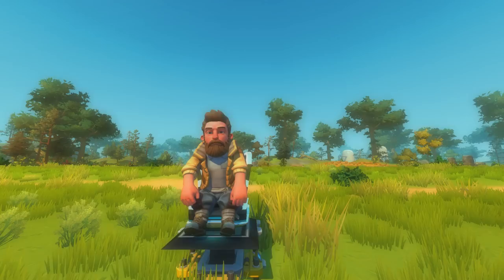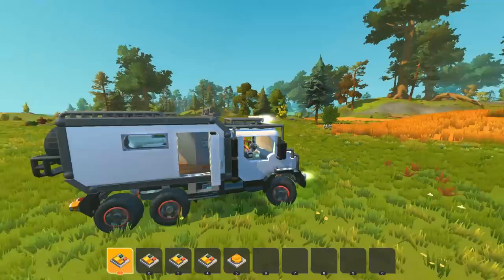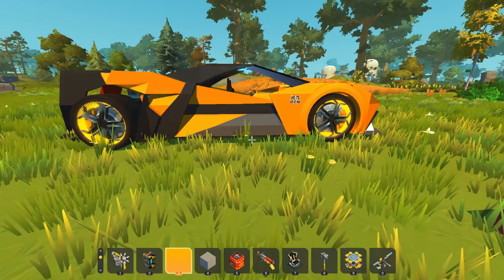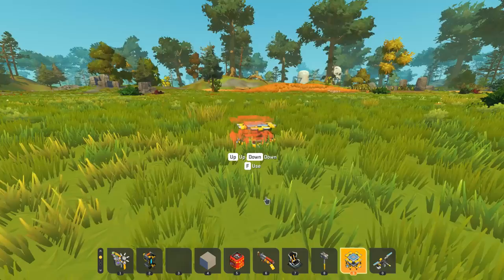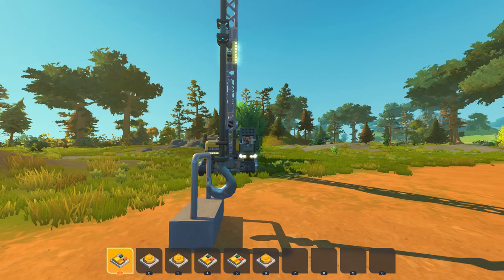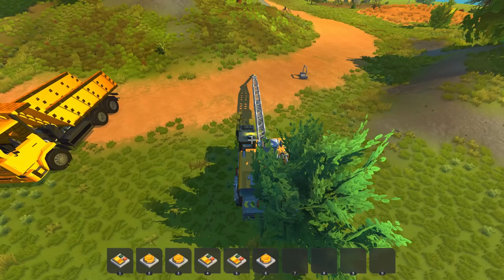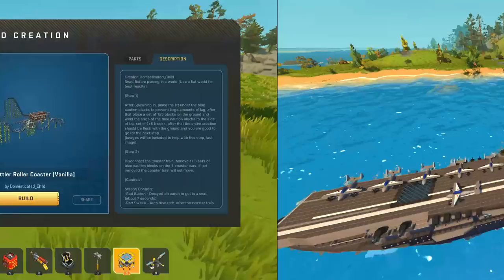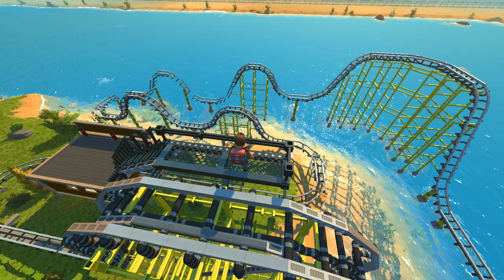A 6x6 Mobile Camper Truck, Incredible Roller Coaster and MORE! - Scrap Mechanic Best Builds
In today's Scrap Mechanic Top of the Shop we're checking out some amazing builds! A 6x6 truck for camping, a very detailed aircraft carrier, a fun carnival ride and more!

Credits:
Intro
Seico - Fluctuation